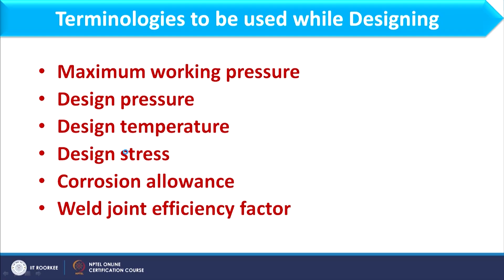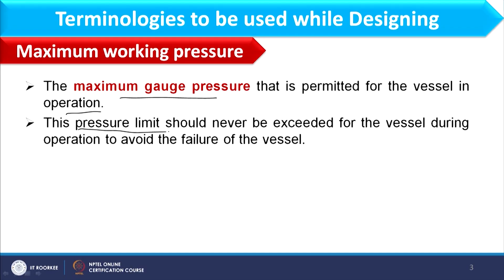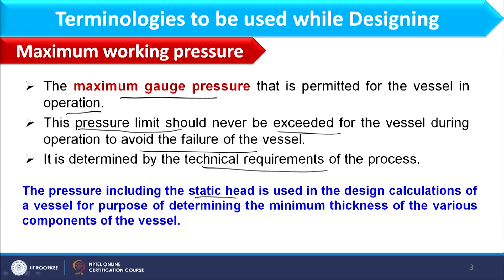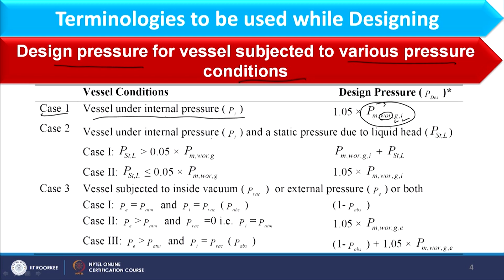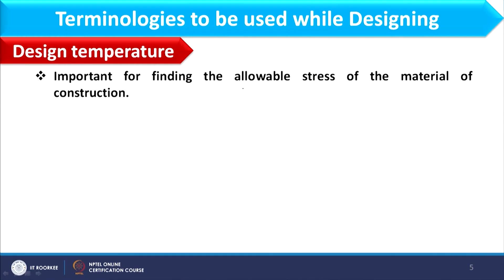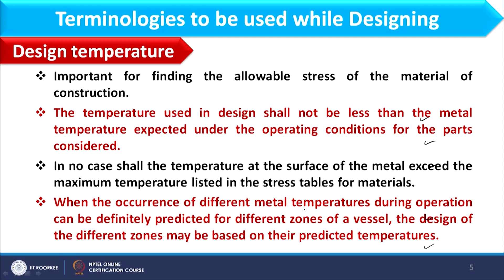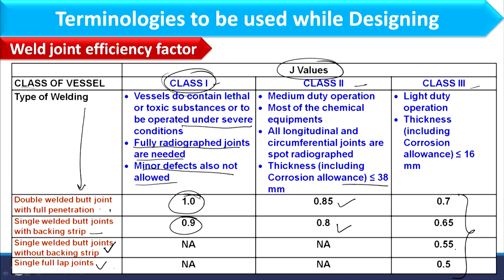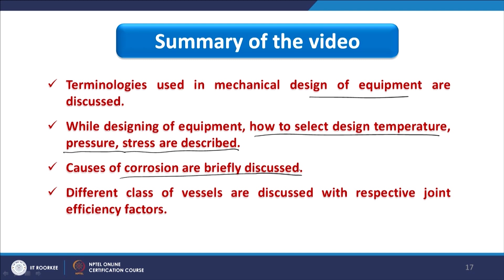Terminologies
Prof. Shabina Khanam